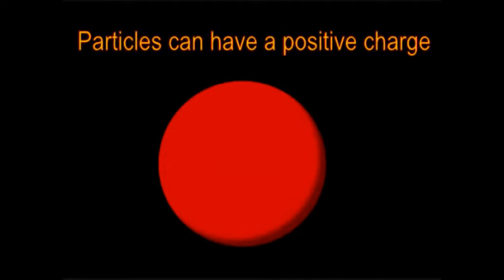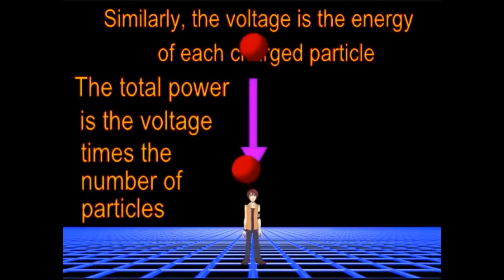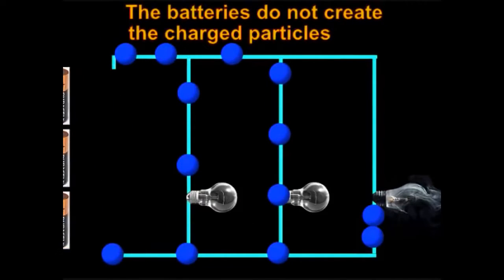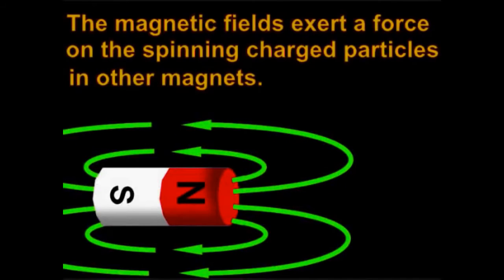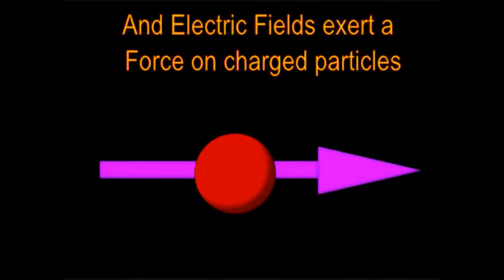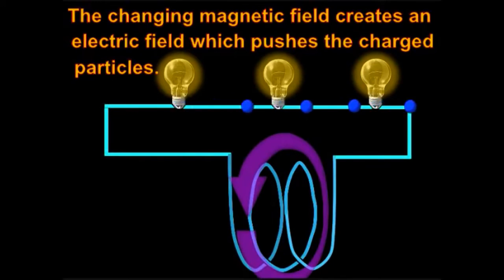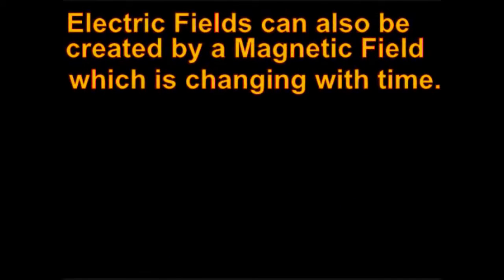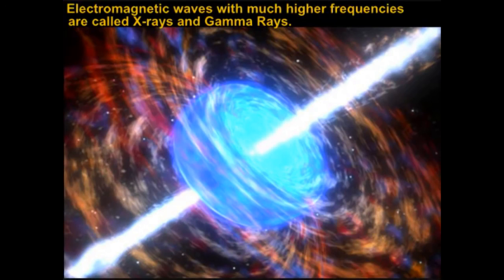Voltage, Current, Electricity, Magnetism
Easy to understand animation explaining all basic concepts.